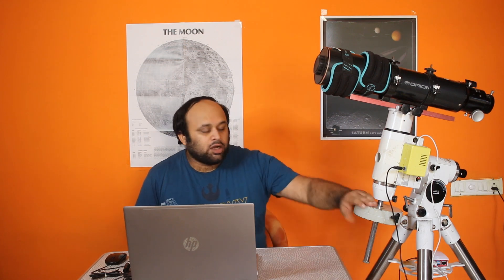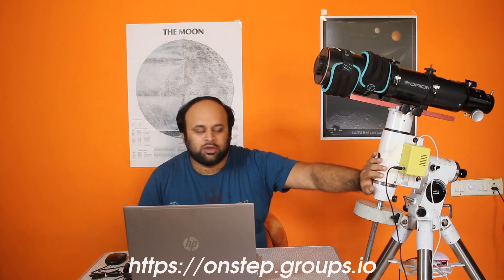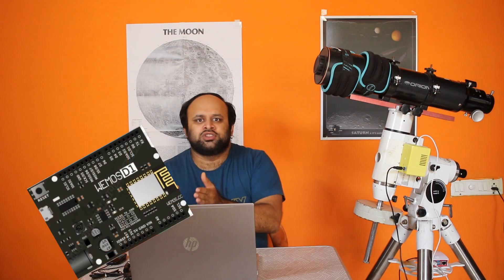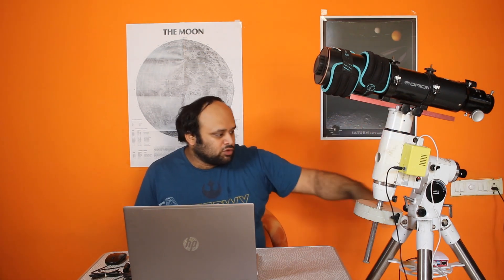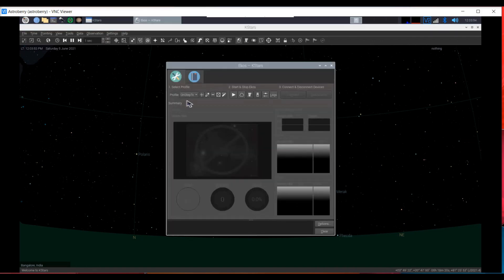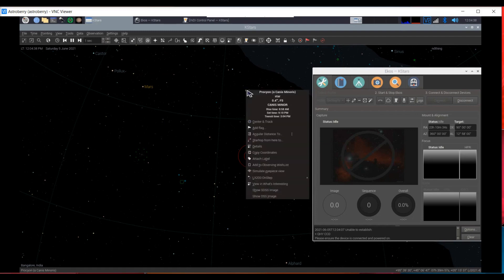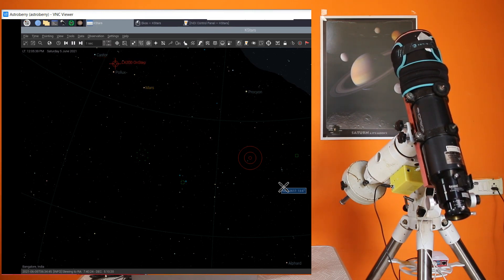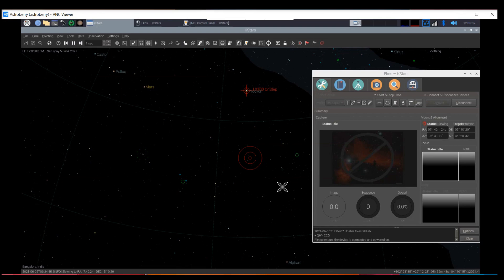When the Mount breaks down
My Sky-Watcher HEQ5-PRO GOTO mount recently experienced a failure of its motherboard. After 2 months of research, I have outfitted the mount with the OnStep Controller and its run using the Astroberry with KStars and Ekos.
The boards which I have used are:
Wemos D1 R32 Development Board bought from Think Robotics India.
CNCV3 Shield for carrying the BigTreeTech LV8729 driver boards, bought from local robotic supply stores.